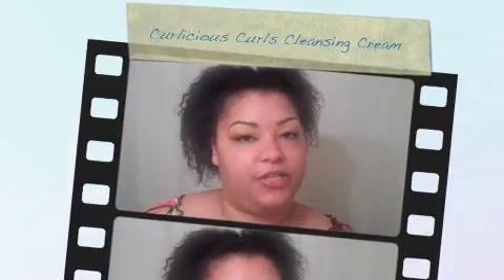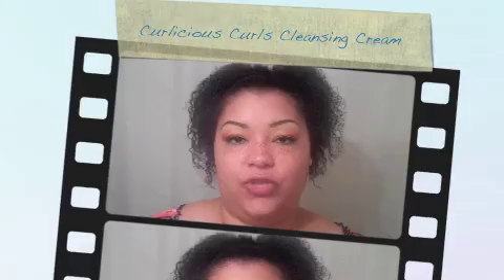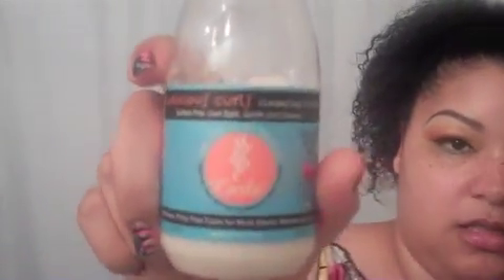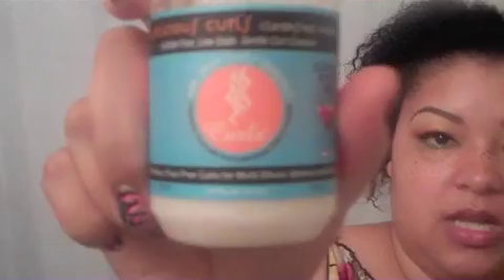Review: Curls Curlicious Curls Cleansing Cream Shampoo